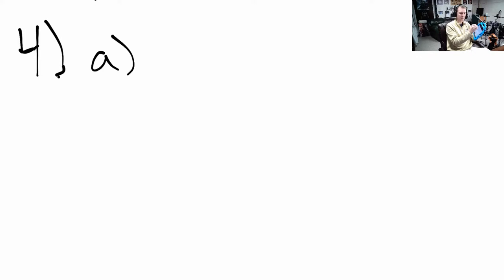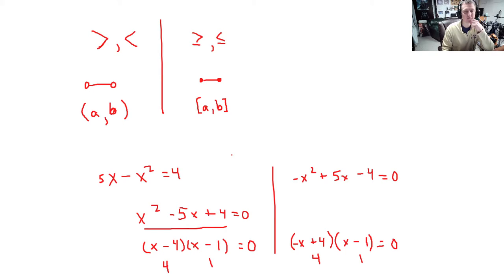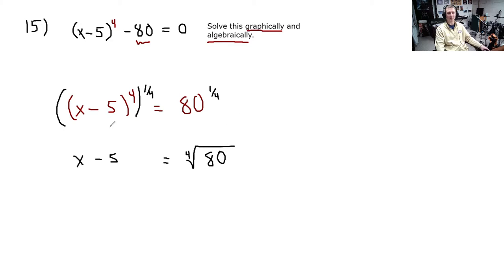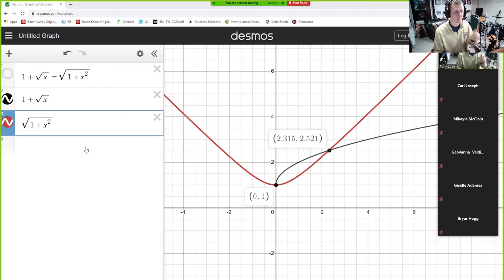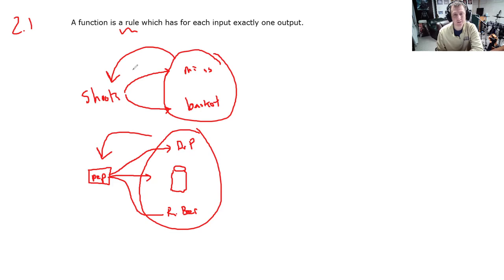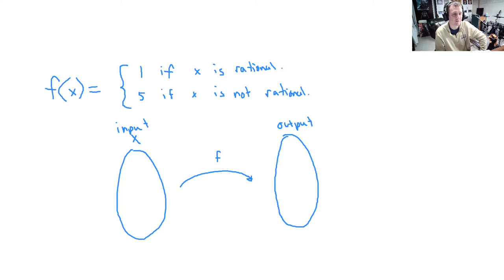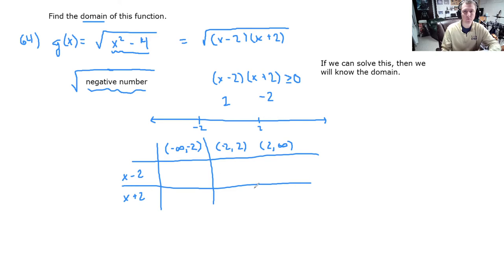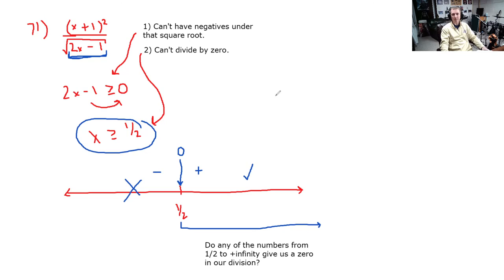Sp21 AMAT 100 Class Feb 24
A problem recitation from sections 1.11, 2.1 and 2.2.